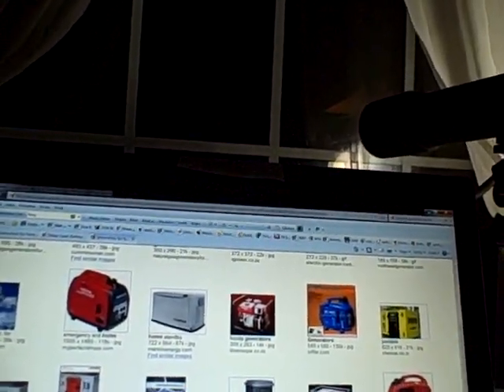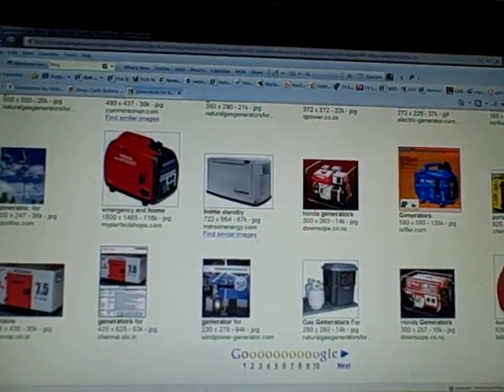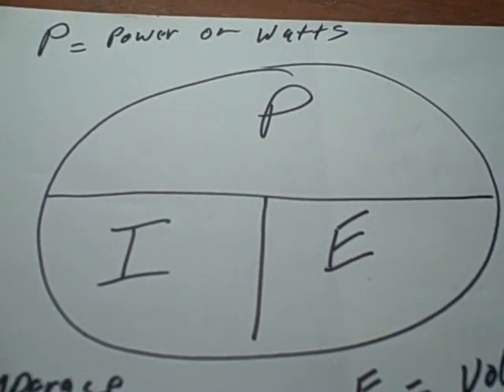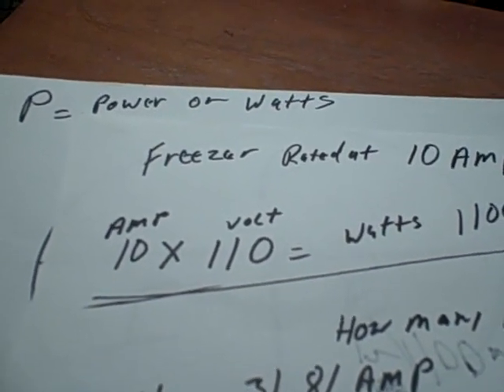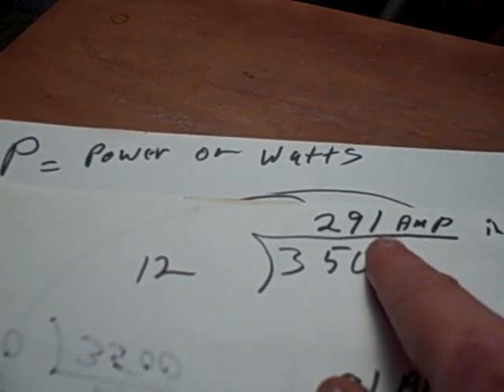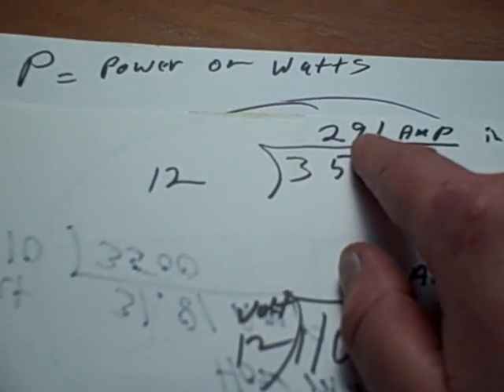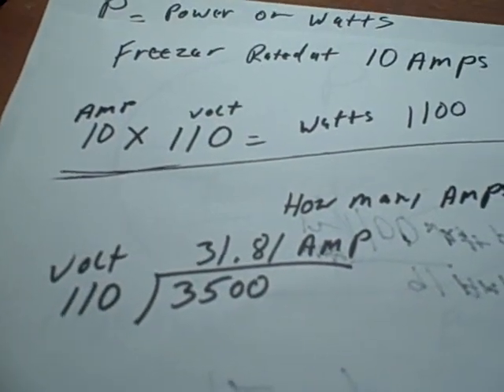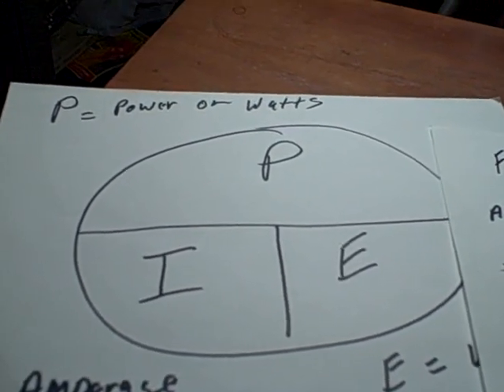Generators pt1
What kind of generator do you need?  There is no simple answer. But I can tell you this the less frugal you are with electricty the bigger the generator and the more fuel you will need.